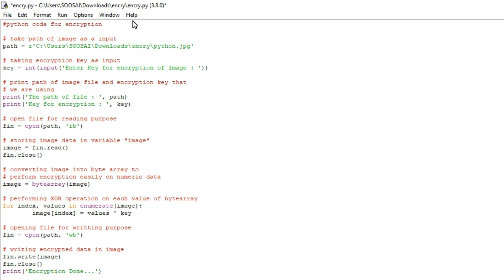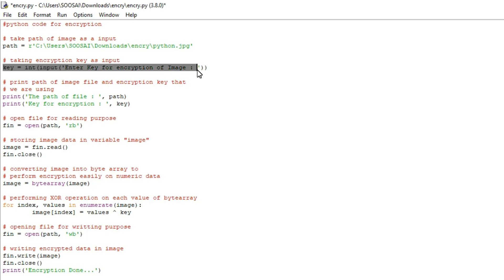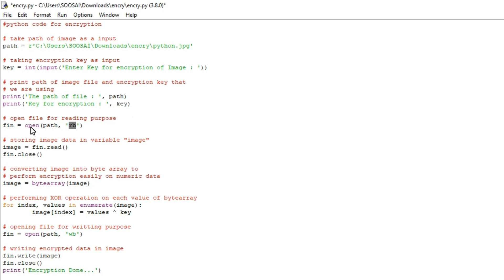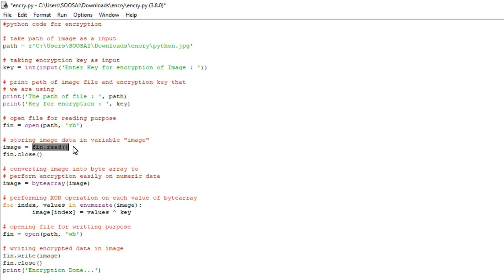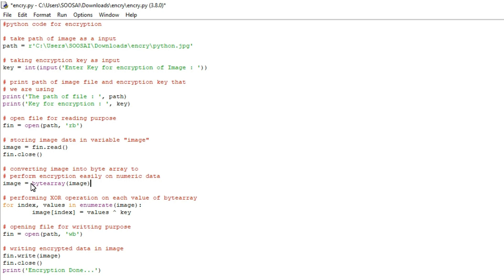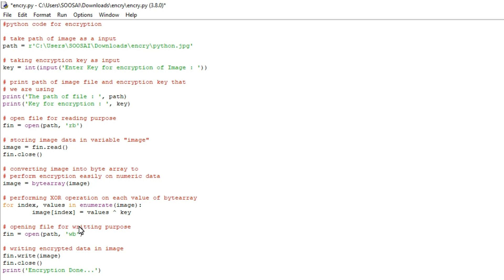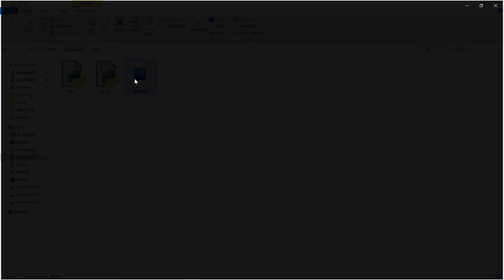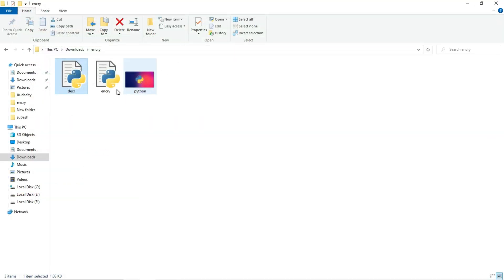How to encrypt and decrypt image using python | How to encrypt any image file using Python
👉 Introduction:
🔴In this video, we will encrypt/decrypt an image using simple mathematical logic. It requires two things, data and key and when XOR operation is applied on both the operands i.e data and key, the data gets encrypted but when the same process is done again with the same key-value data gets decrypted.

👉 Encryption:
🔴It is nothing but a simple process in which we convert our data or information into secrete code to prevent unauthorized access and keep it private and secure.

🔴First, we will select an image, and then we will convert that image into a byte array due to which the image data will be totally converted into numeric form, and then we can easily apply the XOR operation on it. Now, whenever we will apply the XOR function on each value of the byte array then the data will be changed due to which we will be unable to access it. But we should remember one thing that here our encryption key plays a very important role without that key we can not decrypt our image. It acts as a password to decrypt it.

👉 Decryption :
🔴It is nothing but a process of converting our encrypted data into a readable form. Here we will again apply the same XOR operation on an encrypted image to decrypt it. But always remember that our encryption key and decryption key must be the same.